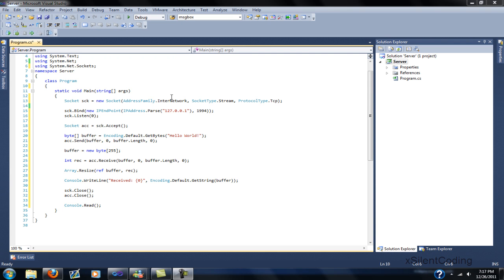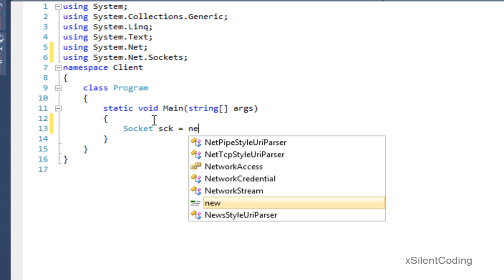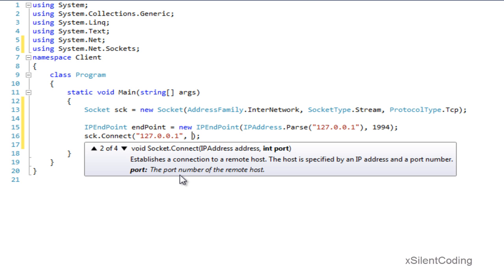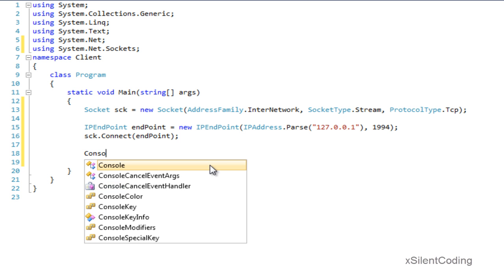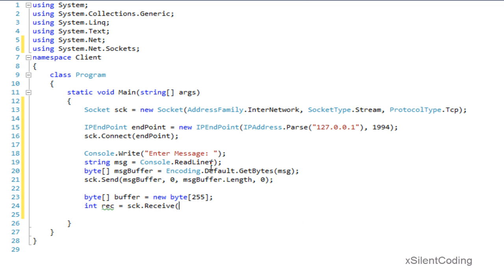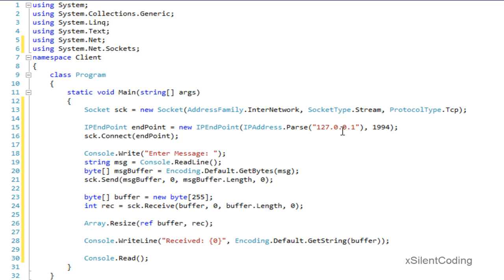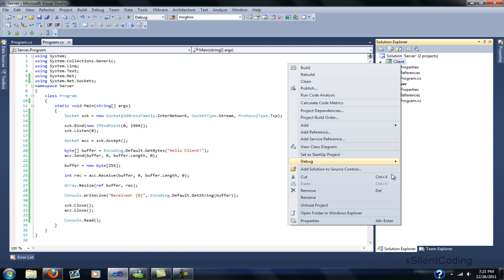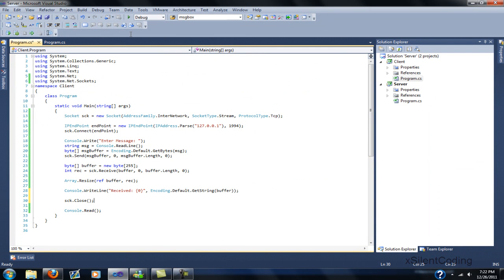C# Socket Basics - Client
This will explain some basics of a socket client.